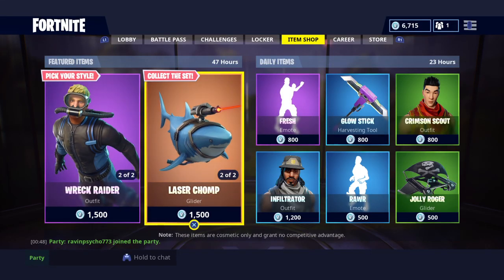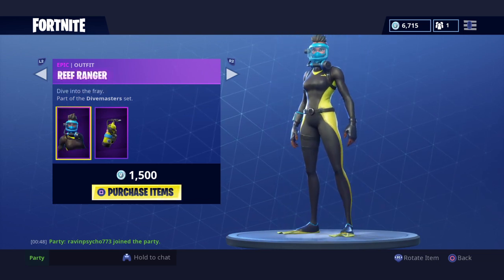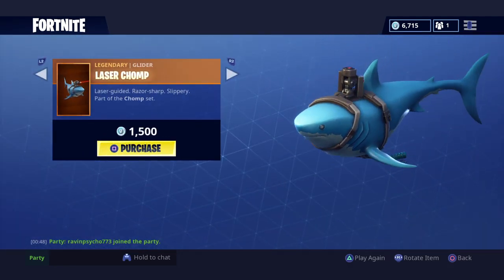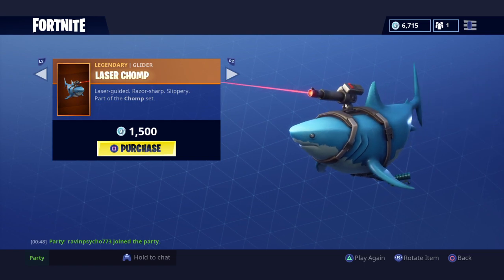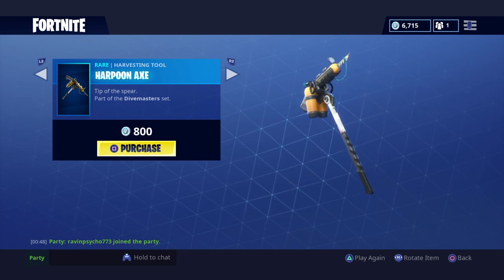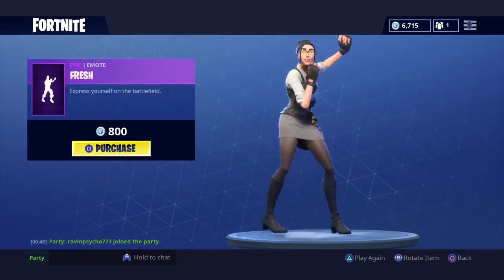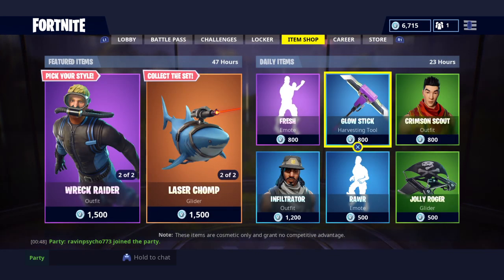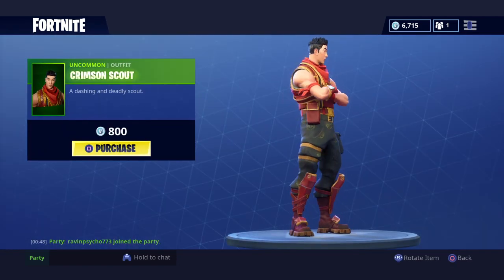Fortnite: How To Get "REEF RANGER" Skin For FREE! - (Fortnite Daily Item Shop July 27th)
Activision, Infinity Ward, Treyarch, Sony,Rockstar Games And Everyone/Company That Is Watching This Video This Applies To You: